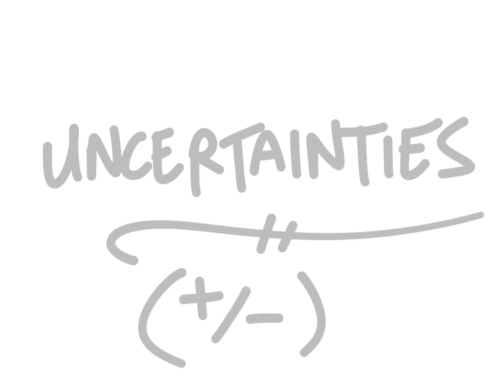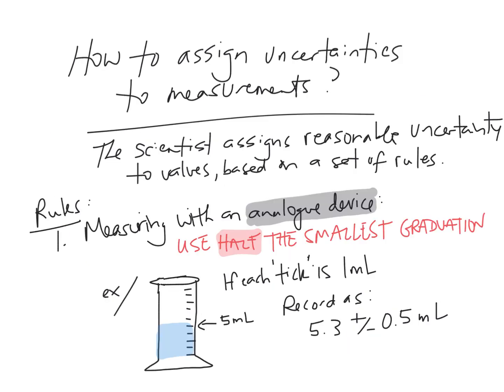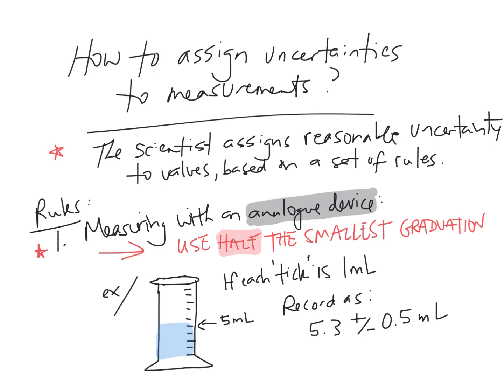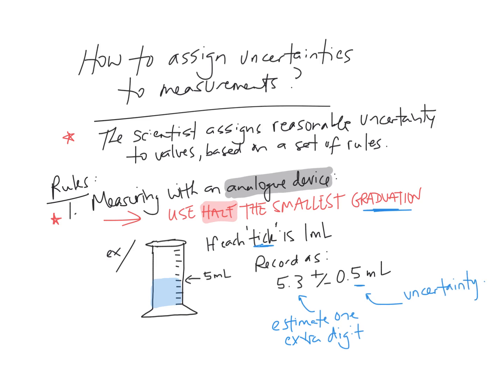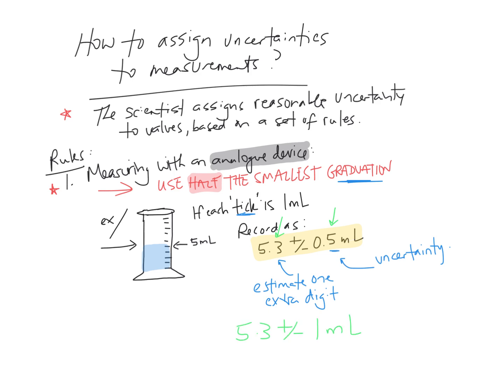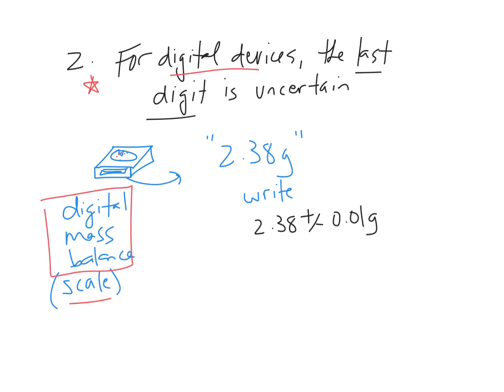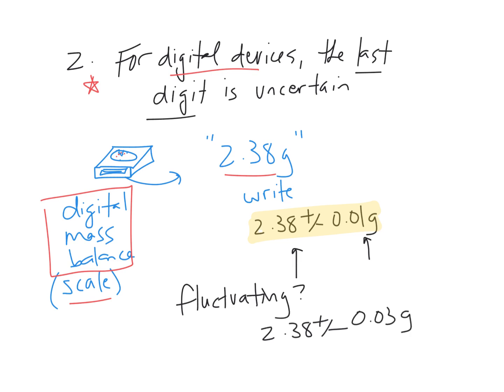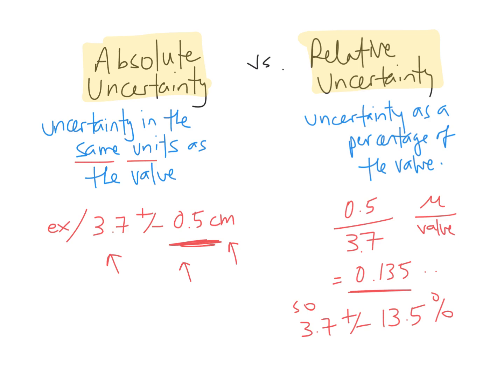Uncertainty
What uncertainty is
How to assign uncertainties to measurements in science
Relative vs. Absolute uncertainty